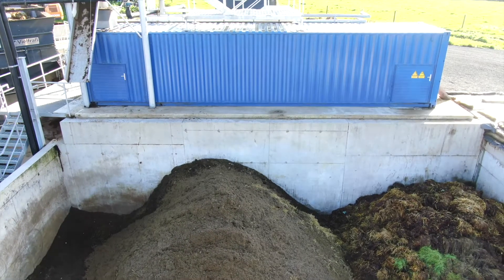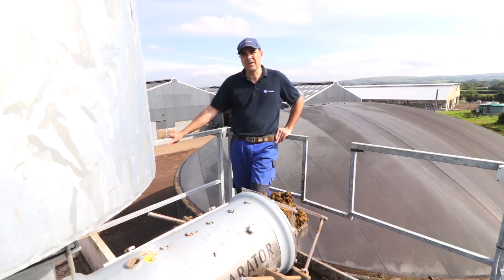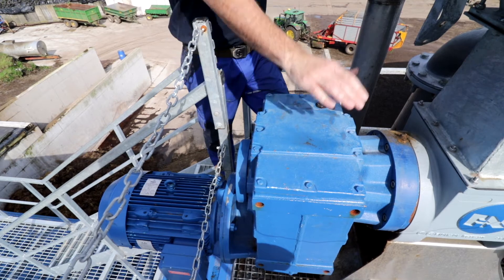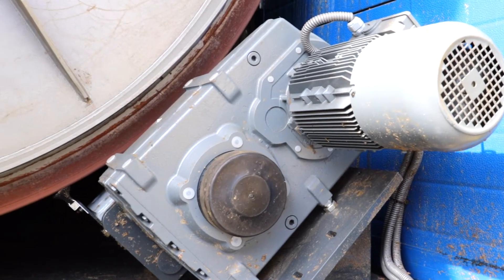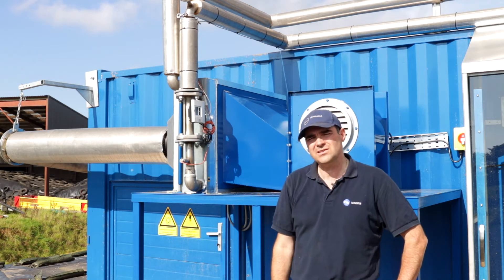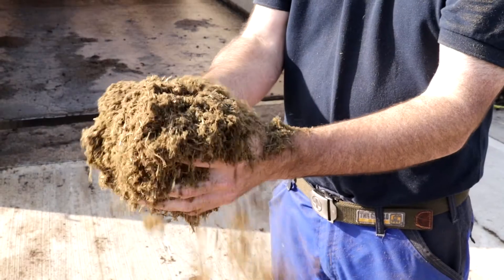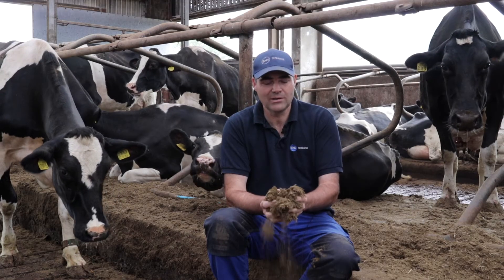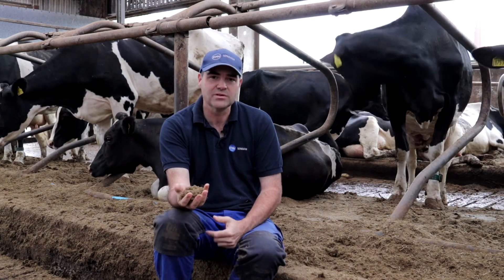FAN Separator Bedding Recovery Unit Dryer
Introducing the FAN Separator Bedding Recovery Unit Dryer. Bedding Rotary Drum, Air Drier for dairy cow bedding.

The FAN Bedding Recovery Unit BRU is an efficient system for resources
recovering organic bedding from the undigested fibrous material
in liquid manure. A single system consisting of a press screw
separator and a stainless steel composting drum produces up
to 48 m3 of bedding per day.